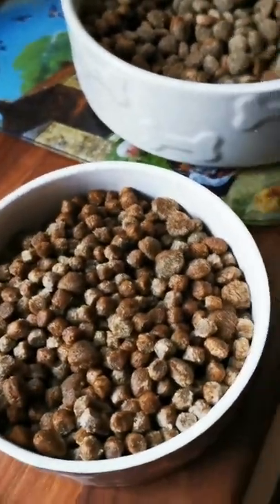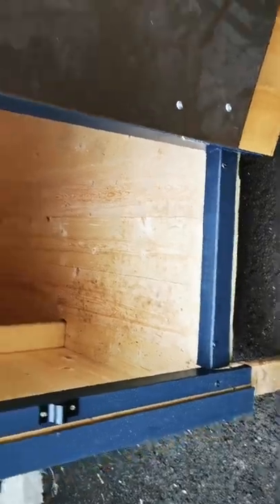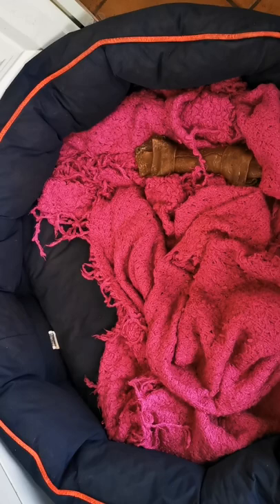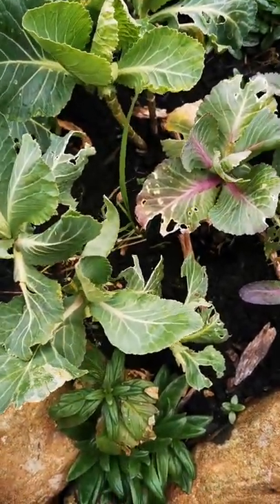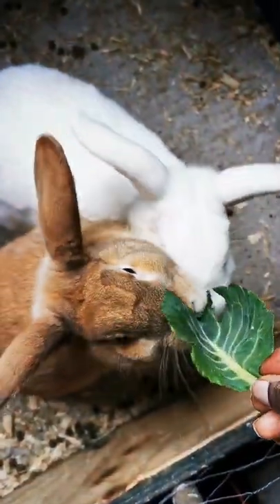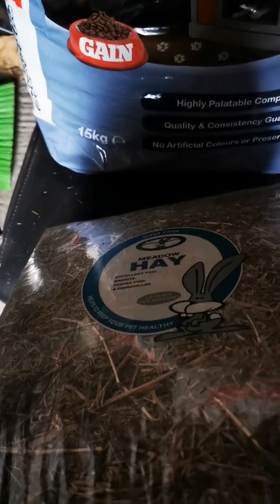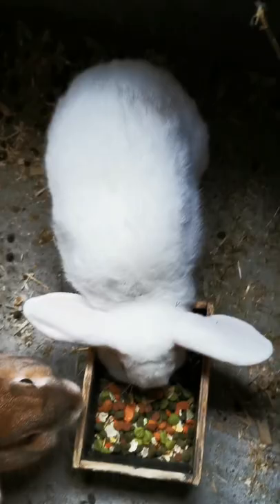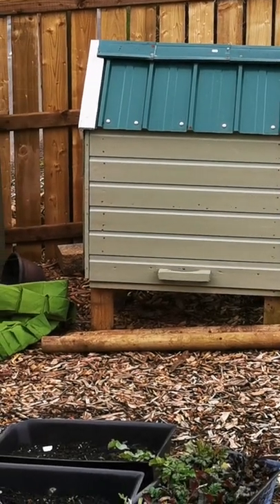my kerry blue terriers livinginthecountry livinginnature livinginnorthernireland countryside.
Morning Routine with my kerrie nlue erriers and rabbits.

My husband started the routine by letting the Ruis and Joy out for toilet before he went to work.  I am now feeding them and taking them to their outside house for some freedom while I'm busy tyding the house.

I also picked up some green vegetables from my little garden for Pixie and Dixie as they love greens also and ensired theily have water and some food.